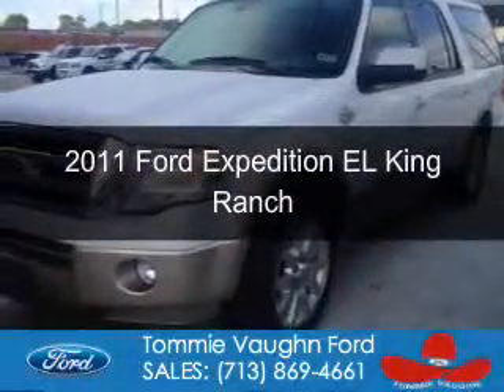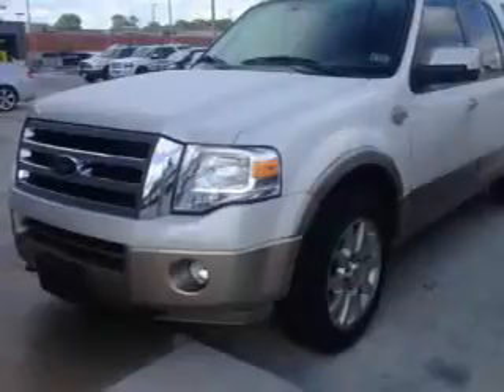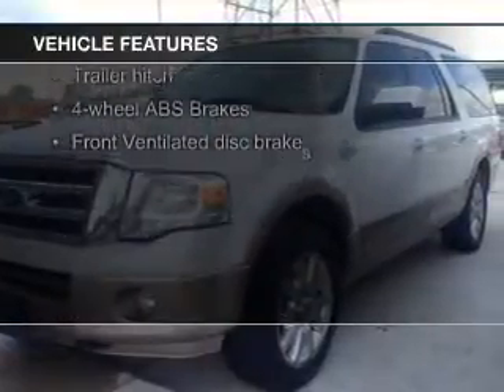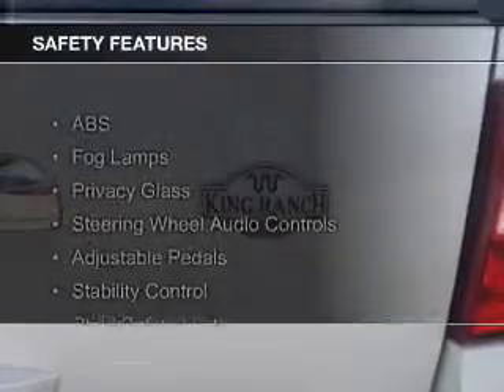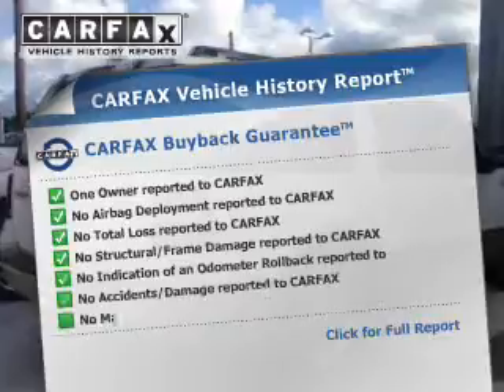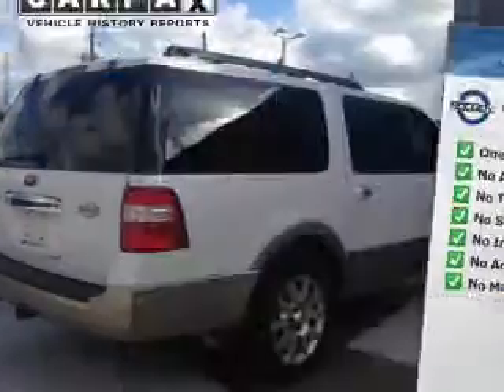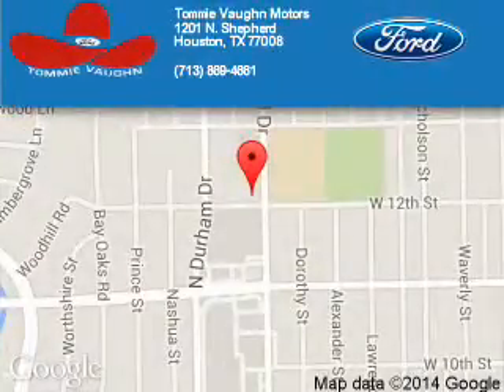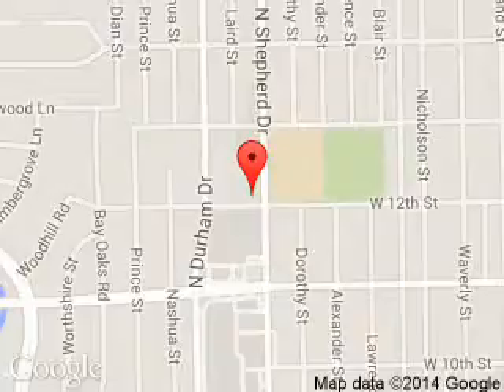2011 Ford Expedition EL - Houston TX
Phone:
Year: 2011
Make: Ford
Model: Expedition EL
Trim: King Ranch
Engine: 5.4 liter 8 cylinder 24 valve
Transmission: 6-Speed Automatic
Color: White Platinum Tri-Coat Metallic
Mileage: 65037
Address:
1201 Shepherd Drive